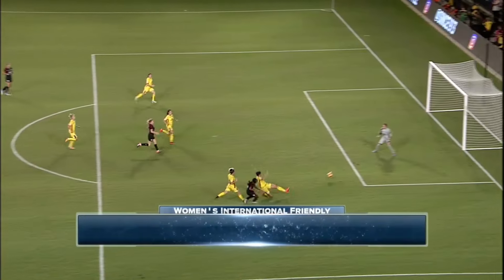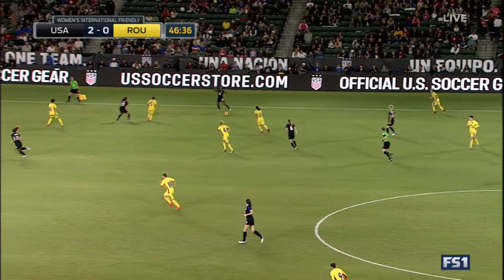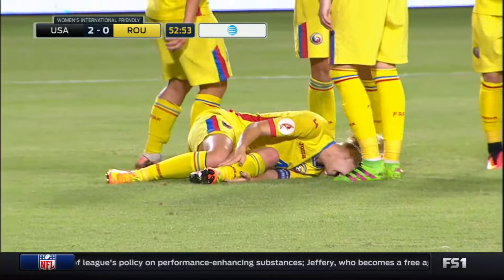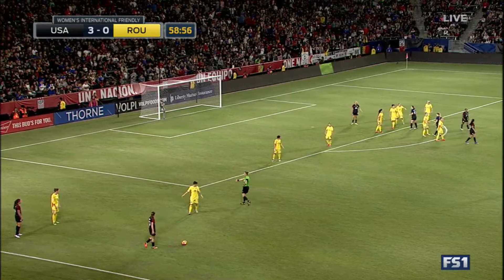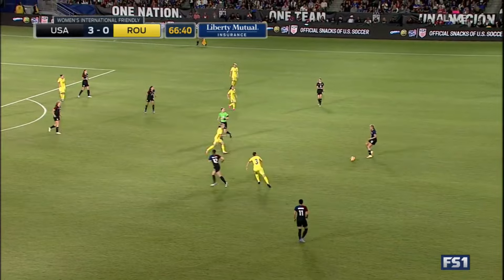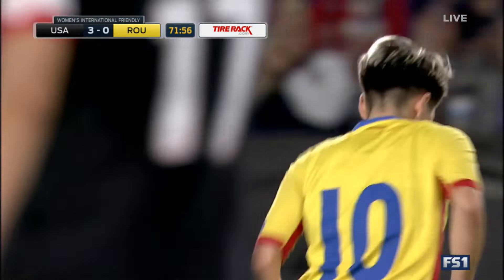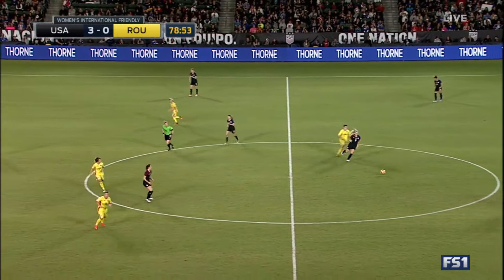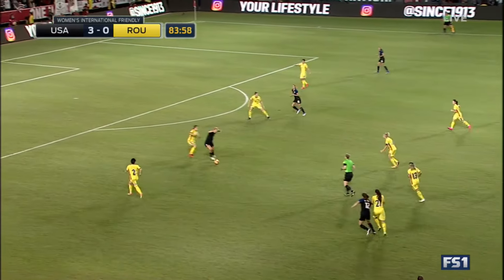(2) USWNT vs Romania 11.13.2016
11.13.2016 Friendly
USWNT v Romania
2nd half